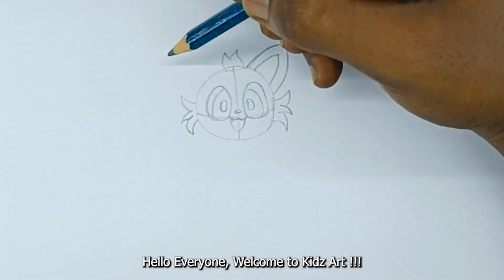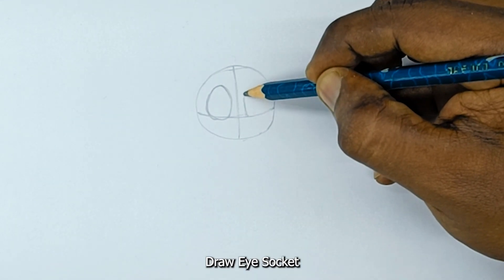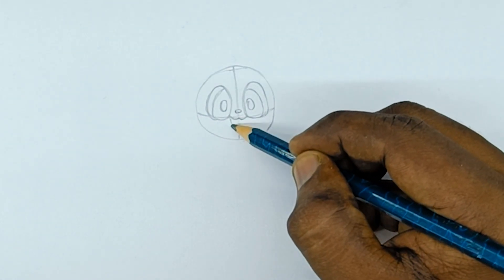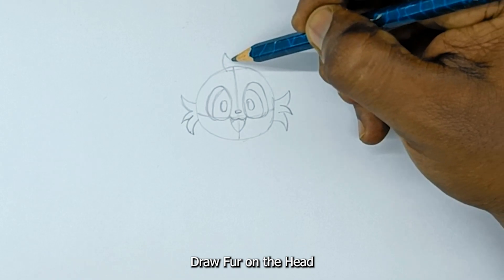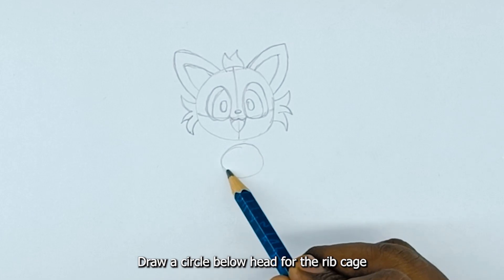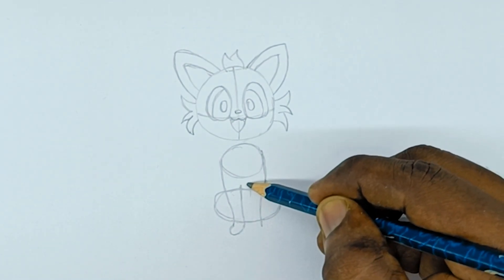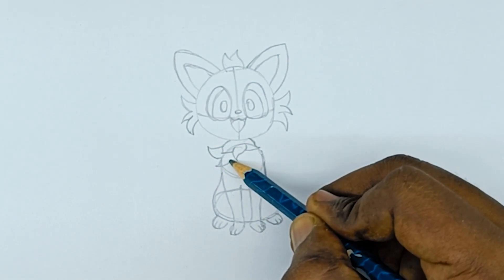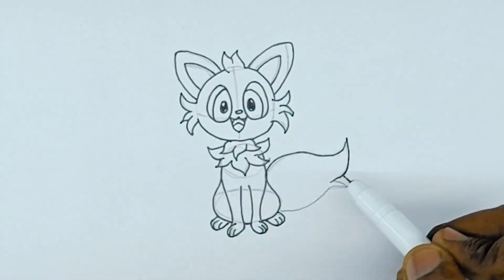Drawing Sprigatito !!! How To Draw Sprigatito from Pokemon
Let's Draw Sprigatito from Pokemon

Welcome to Kidz Art !!!

We create our videos to improve your creativity & visual library. Let's unleash our imagination and artistic skills. We offers a wide range of topics from drawing Animals, Vehicles, Foods, Movie characters & Super heroes. In Simple terms, We cover it all.

Enjoy! Learning Art..

00:00 - Intro
00:10 - Base Sketch
03:23 - Outline
03:33 - Coloring
03:46 - End

We cover the below topics in our channel.
art for kids
how to draw cartoon characters
fun art lesson
drawing videos
draw for kids
quick doodle
cute easy drawings
easy step by step drawing lesson tutorial
fun simple drawings
drawing for kids step by step
chibi art tutorial
art lessons
easy step by step drawing for kids
easy step by step drawing
cartoon drawings
easy cartoon drawings
draw and colour
draw step by step
how to draw cartoons
cute drawings
drawing videos for kids
sketch lessons
cartoon art
chibi drawing easy
cute drawings easy step by step
learn to draw easy
how to draw for beginners
quick draw
drawing cartoon
how to sketch
easy drawing lessons
chibi art
how to draw cartoon
how to draw
animals drawings
learn to draw
drawing tutorials
draw
chibi drawing
drawing for kids
art lessons for kids
how to draw easy
simple drawings
chibi drawing tutorial
chibi art style
easy draw
drawing for beginner
drawing tutorial
chibi
easy drawing
drawing
simple drawing
doodle
drawing easy
easy drawings
drawing and coloring
cartooning
drawings
art for beginners
drawing lessons